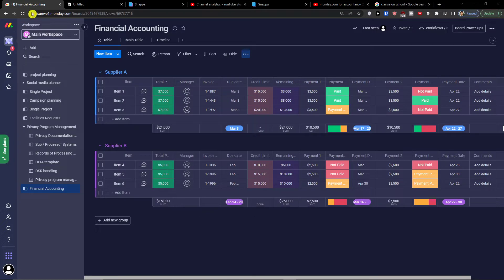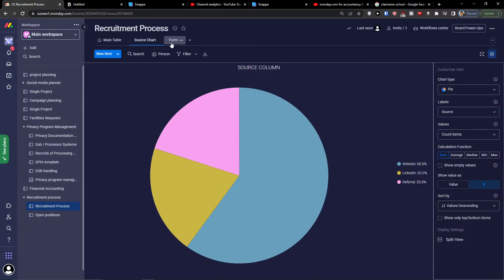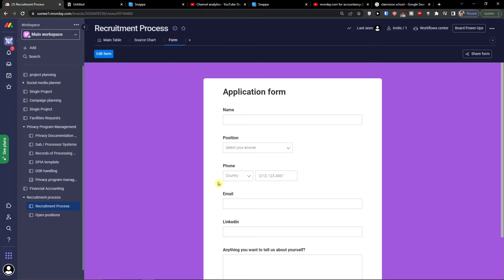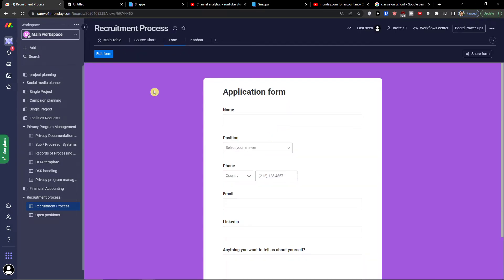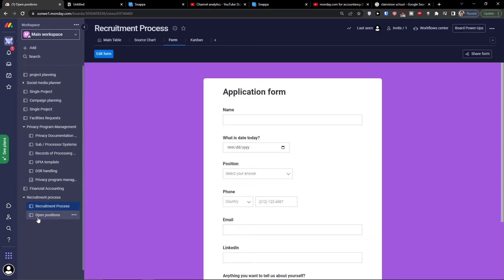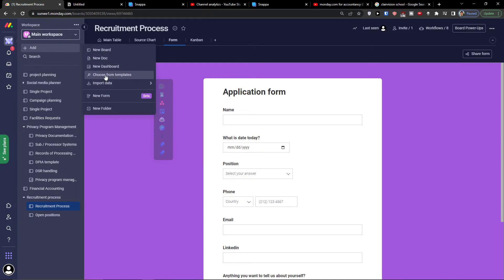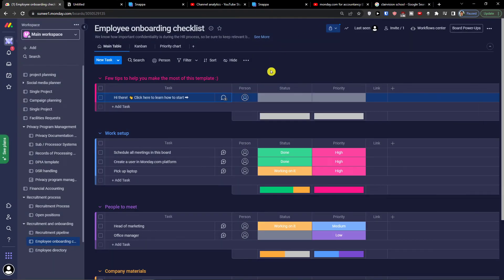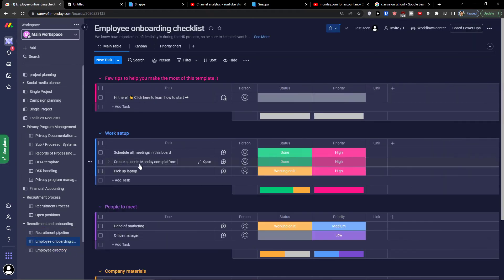How To Use Monday.com For Recruitment and Employee Onboarding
‏‏‎ ‎ In this video you will find out How To Use Monday.com For Recruitment and Employee Onboarding